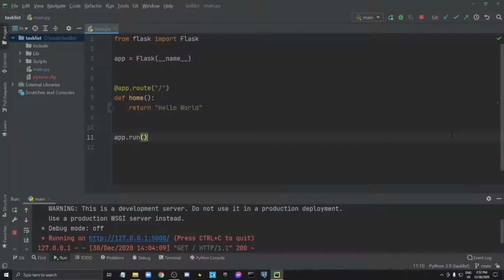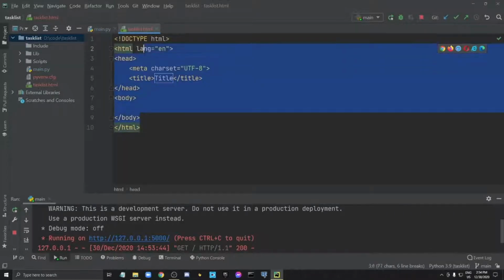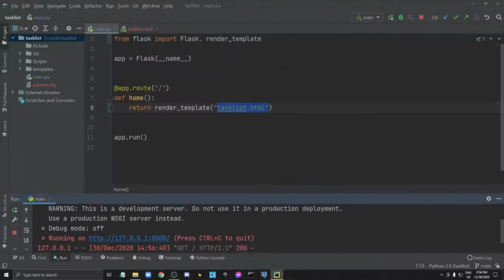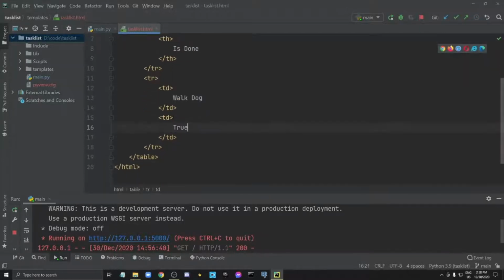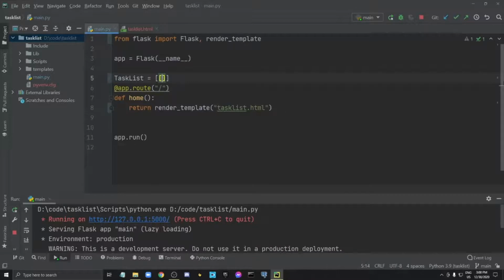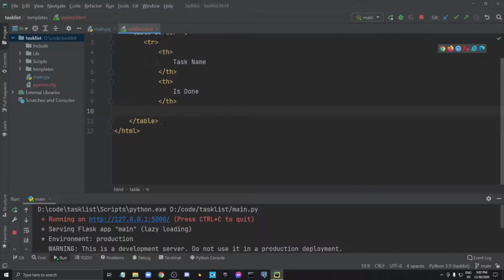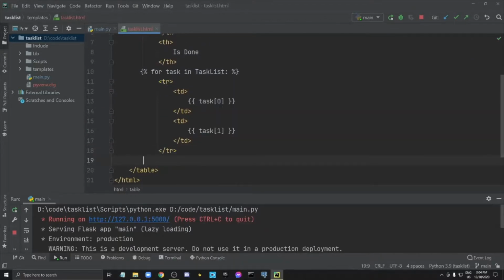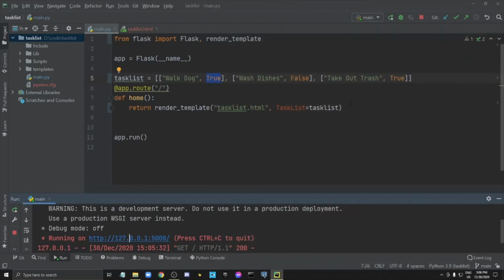Task List Project - Creating Webpage (Part-1)